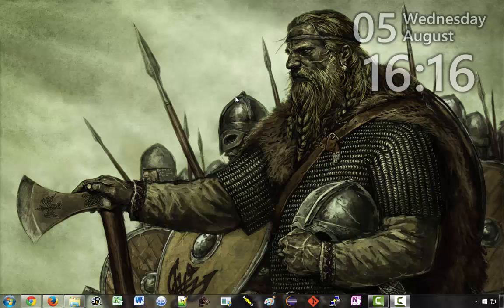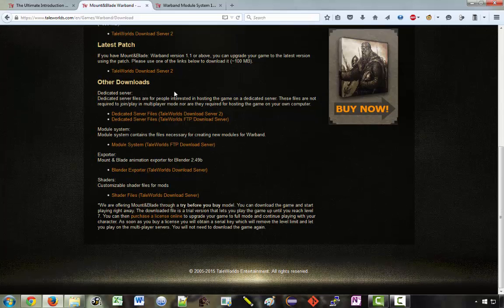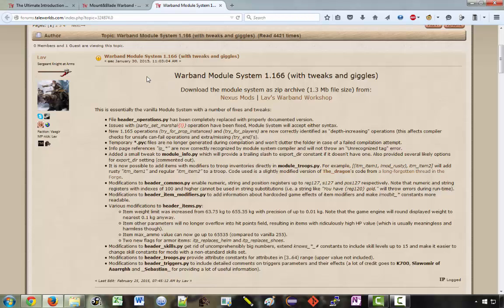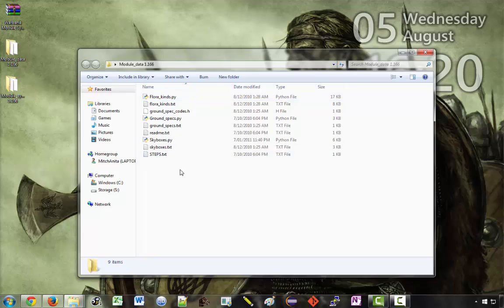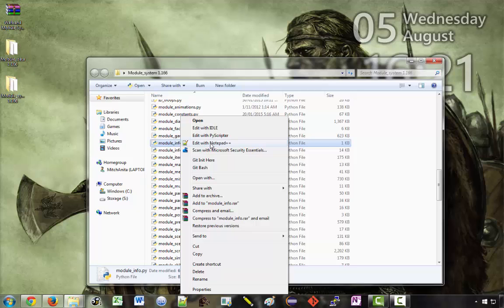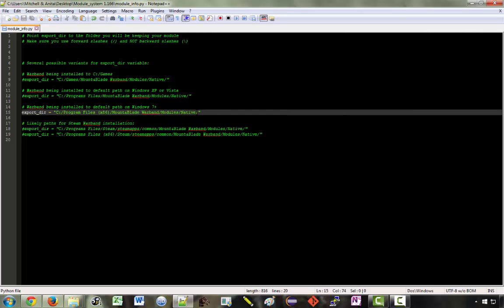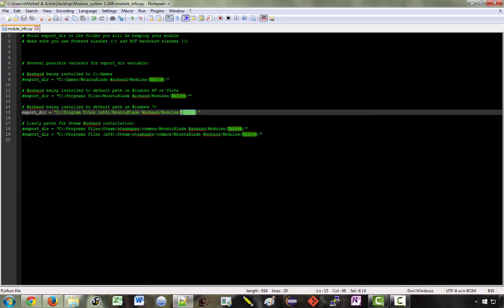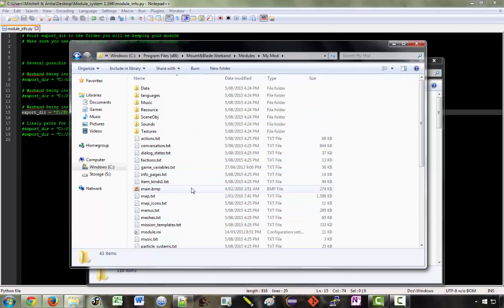Mount & Blade Warband Module System Tutorial 1 - Setting Up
An introduction to setting up the Mount & Blade Warband module system. If you find that text is not readable, set the quality to HD and if that isn't enough, go full screen.